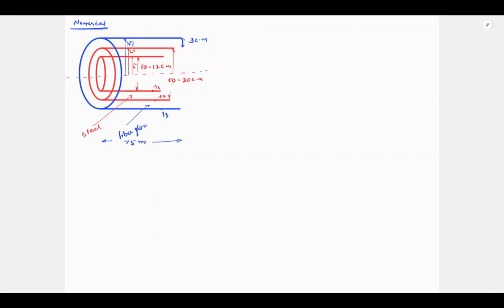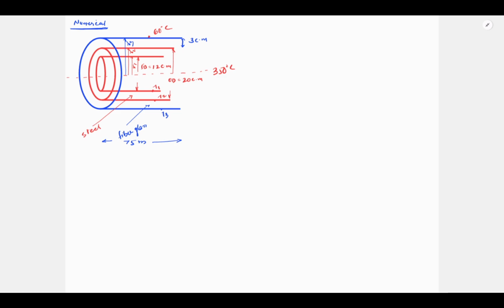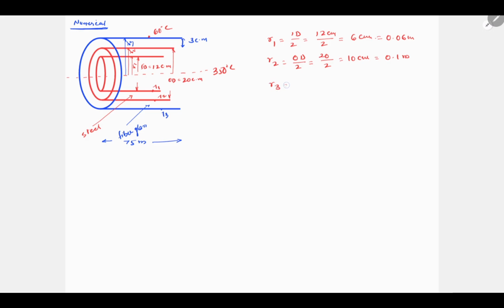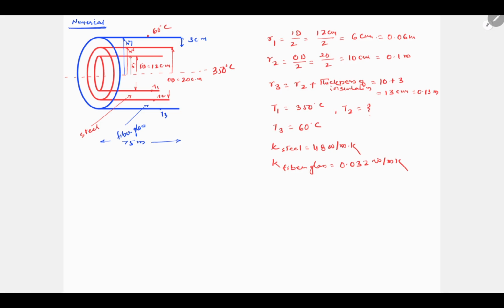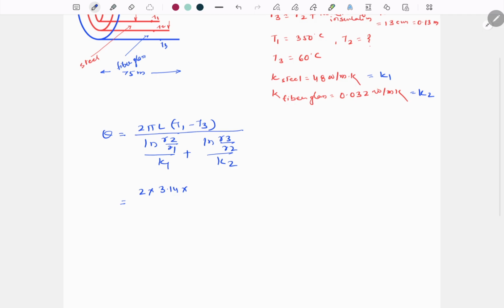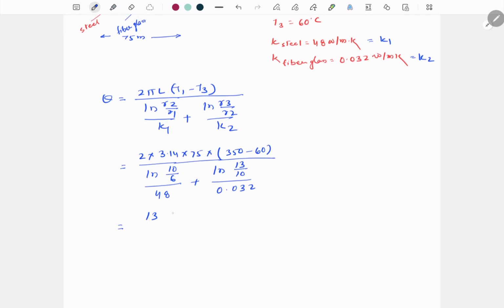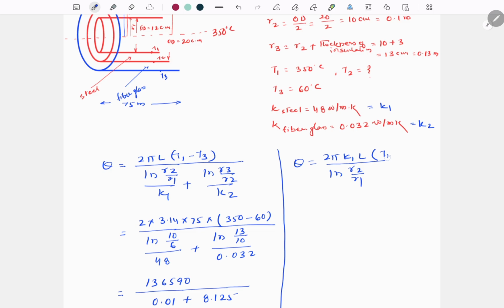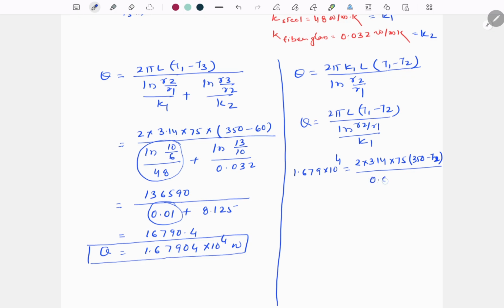Numerical for Heat transfer through hollow cylinder l Numerical l Conduction Heat transfer